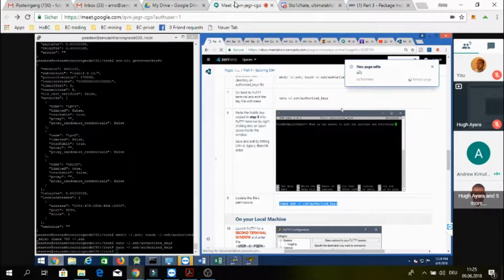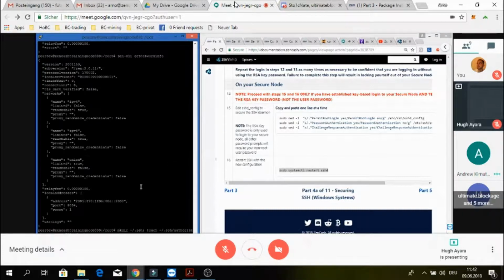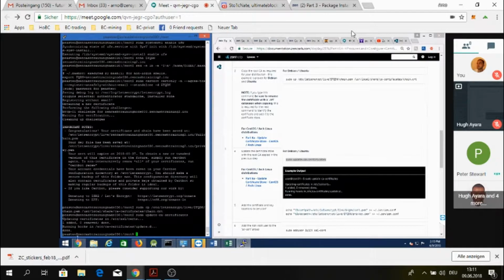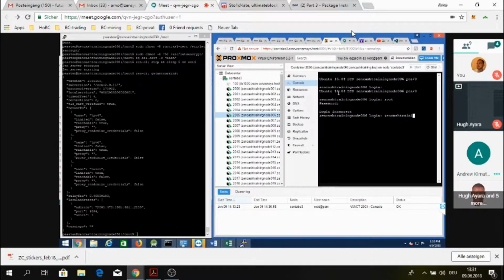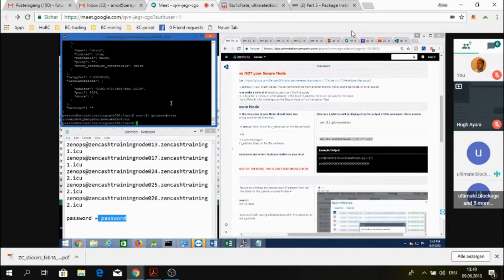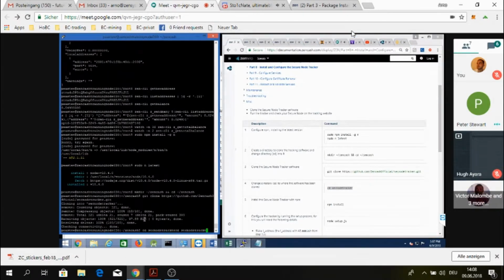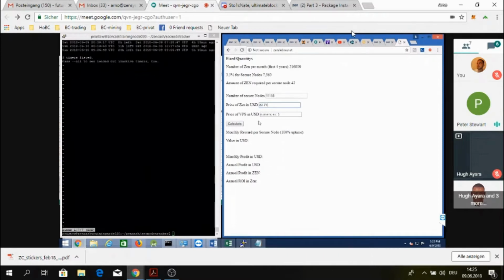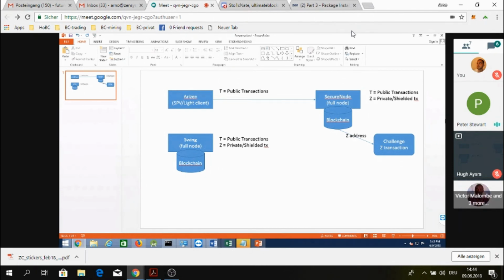Strathmore University HANDS ON - Kenya iLab Africa 9.6.2018 PART III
***live recording***
from the second training session DAY2 which the ZenCash team hosted with the iLAB Africa in the computer lab of Strathmore University Nairobi